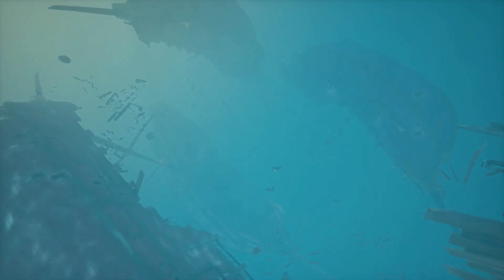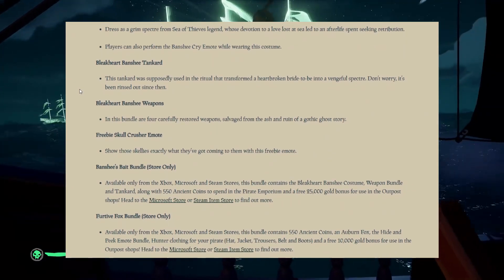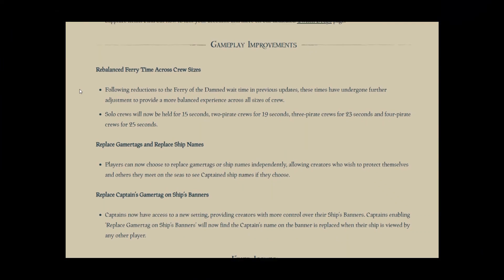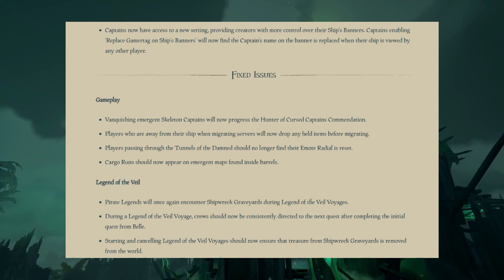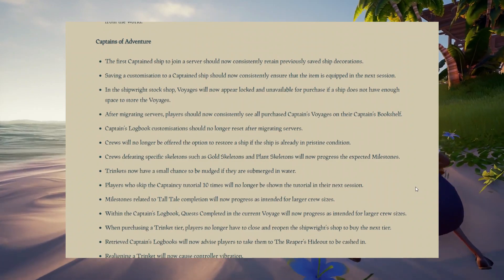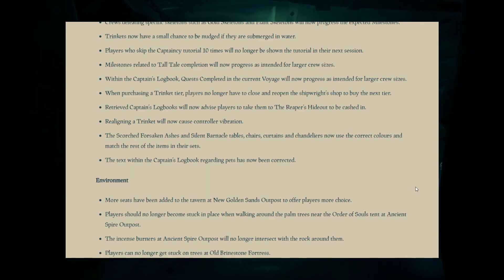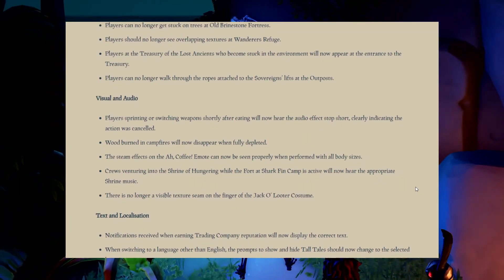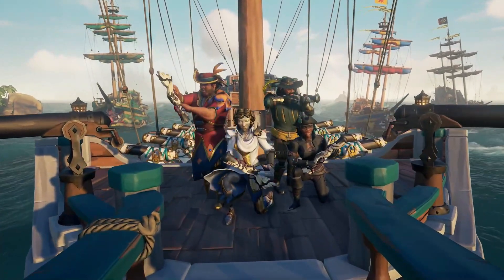FERRY OF THE DAMNED NERFS! SHIPWRECK GRAVEYARDS BACK! ALL CAPTAINCY BUGS FIXED!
Todays update to Sea of Thieves brought in a wealth of fixes and updates as we get into the spooky season, including Ferry of the Damned nerfs, Shipwreck Graveyards being readded, and all captaincy bugs being fixed!